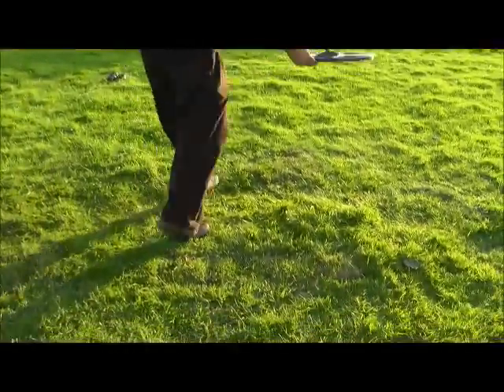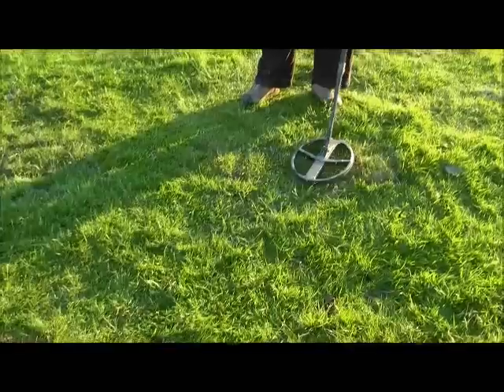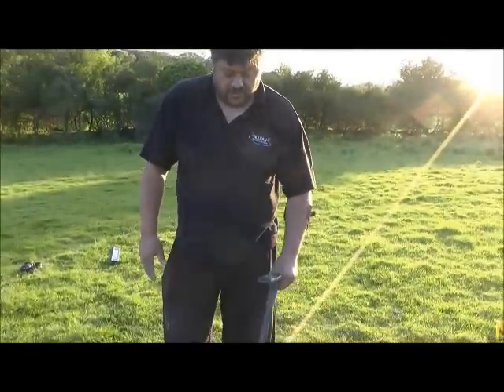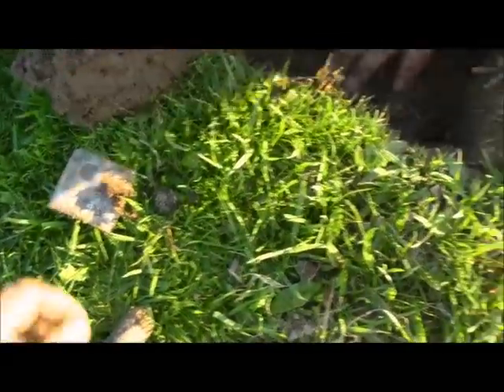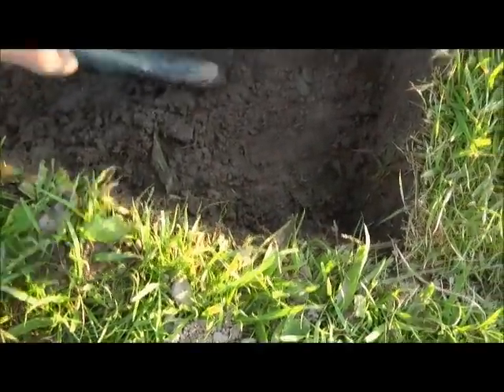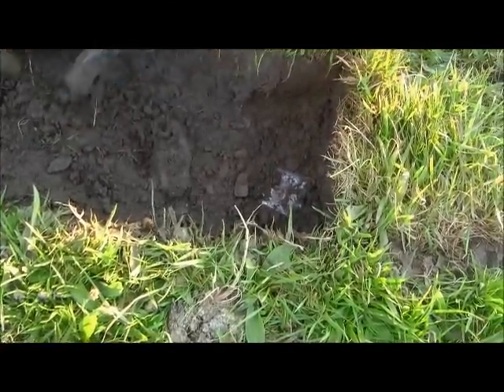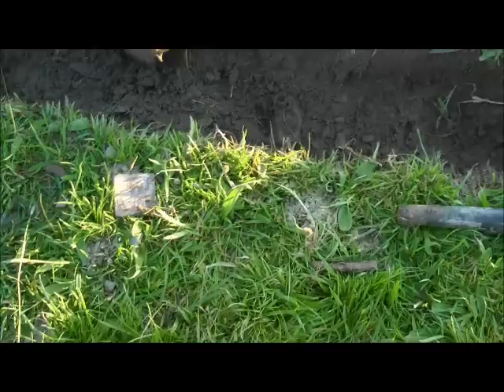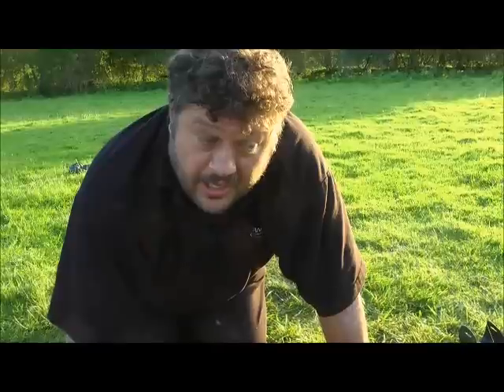ctx3030 vs deus vs etrac presented by Richard part 2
ok here is part 2 of the test.
i would just like to point out that earlier on in the day Richard had the 18*15" coil on the etrac and he totally smashed this test, i would not have believed it was possible with an 18inch coil!